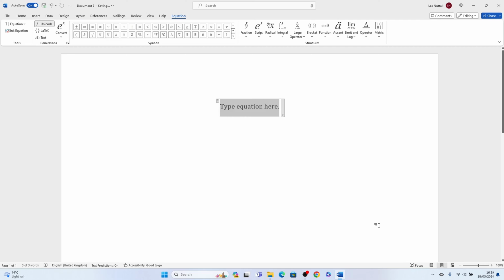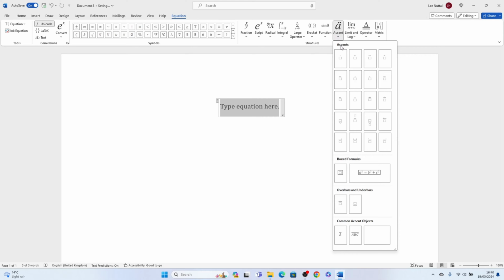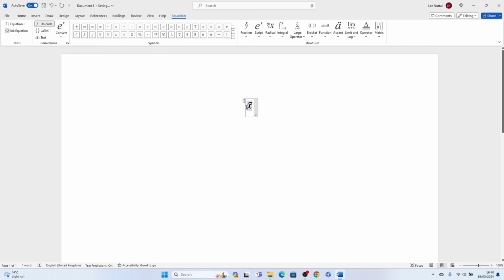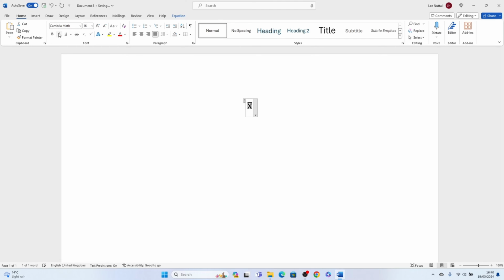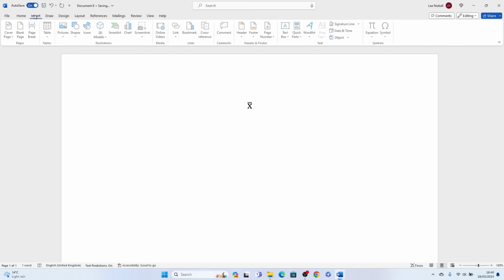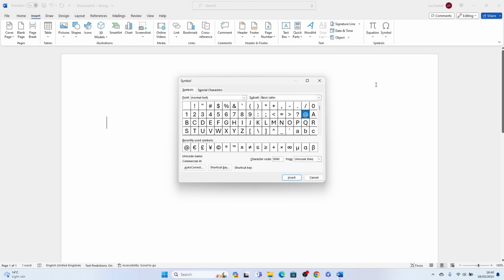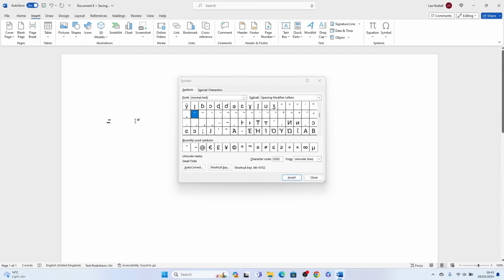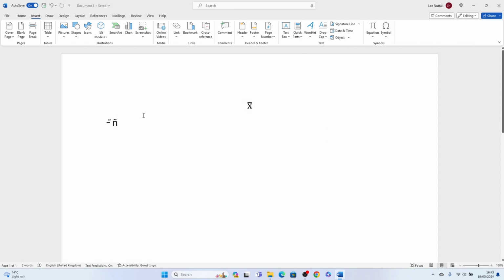How to Put a Line Above a Letter [ X̅ ]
In this video tutorial, we’re going to go through How to Put a Line Above a Letter [ X̅ ].

⏱️TimeStamps⏱️

0:00 What we will learn in Word
0:11 How to Put a Line Above a Letter [ X̅ ]